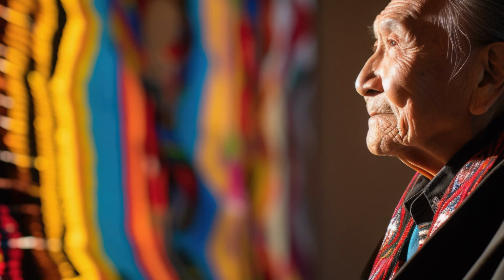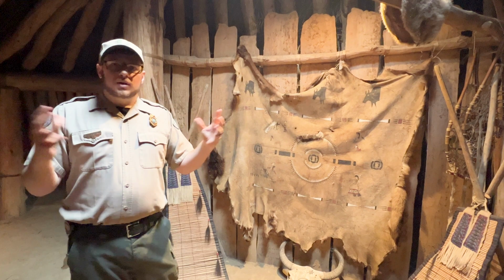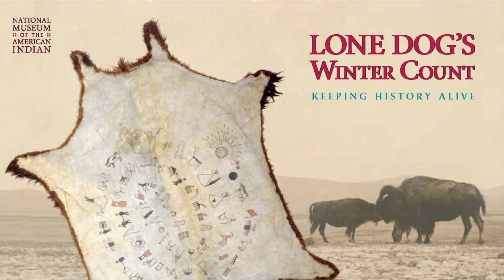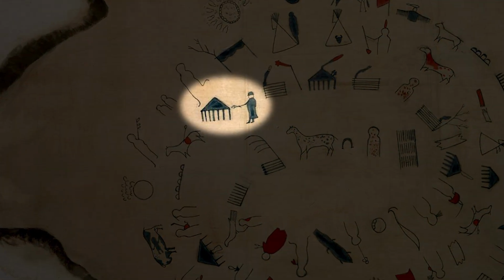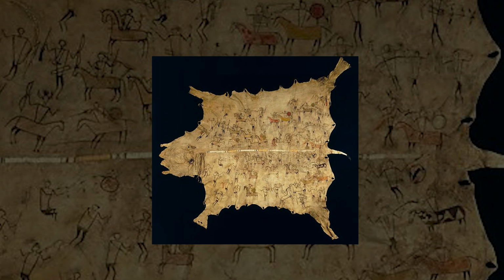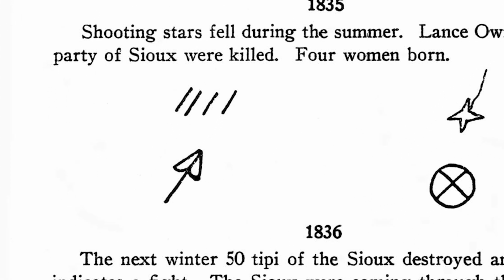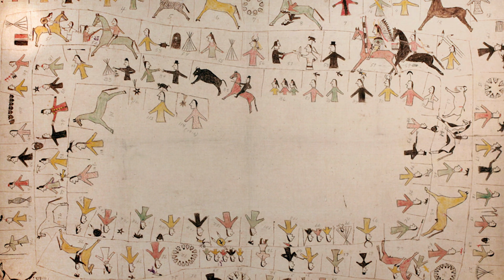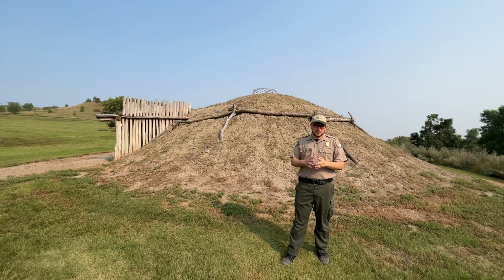Stories in Symbols: Understanding Native American Winter Counts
Gather around the fire as we explore Winter Counts! These are a remarkable way many Plains tribes recorded their histories. Each year was remembered with a single image, painted or drawn on hides, cloth, or paper to capture the most significant events of that year.

These fascinating visual calendars served as both art and historical record, preserving generational stories of resilience and identity long before written language was used.